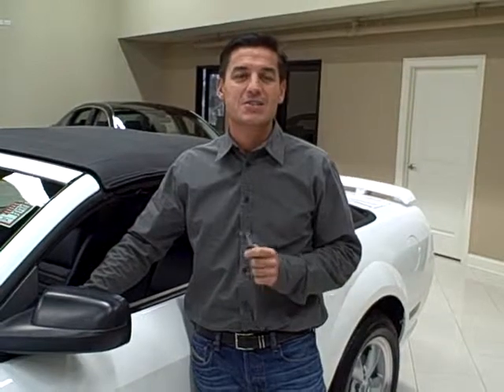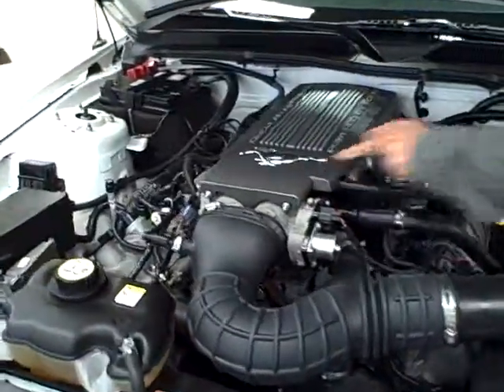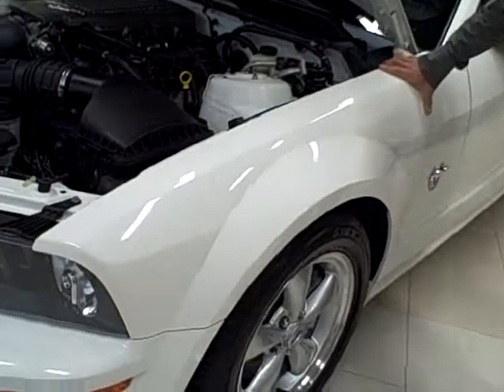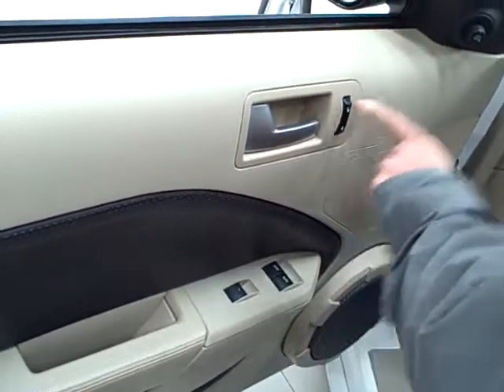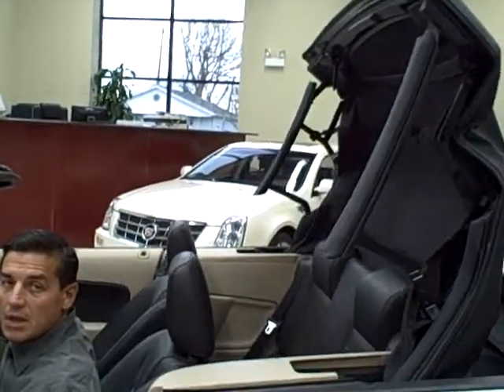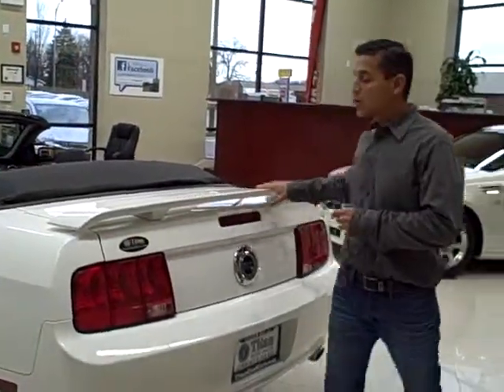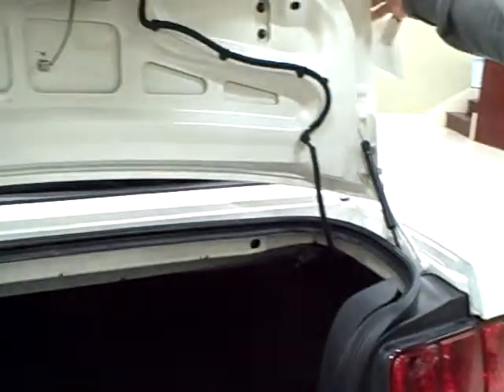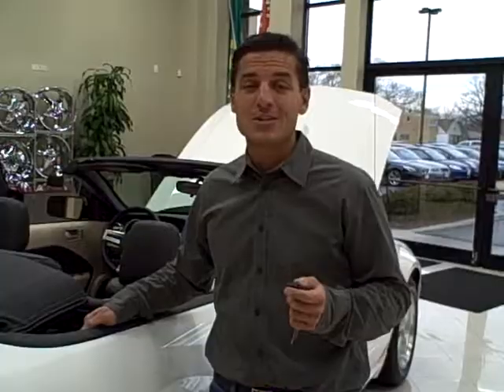2009 FORD MUSTANG @ TITAN AUTO SALES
This 2009 Ford Mustang is available from Titan Auto Sales. Please post your comments.